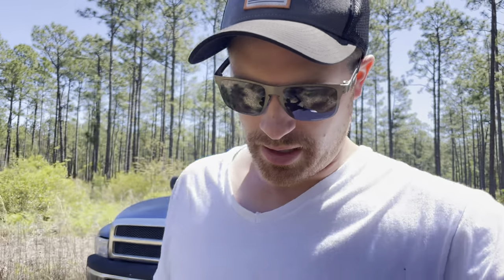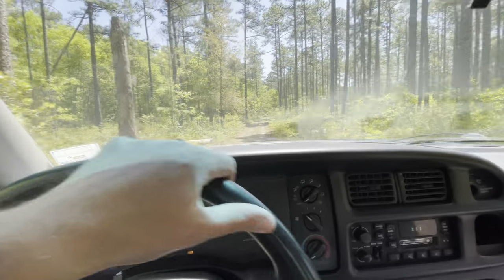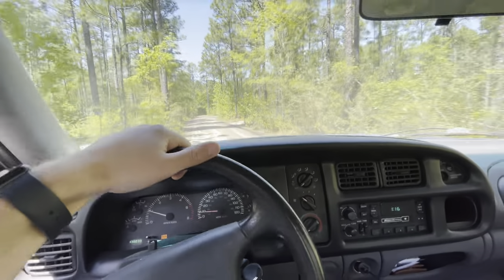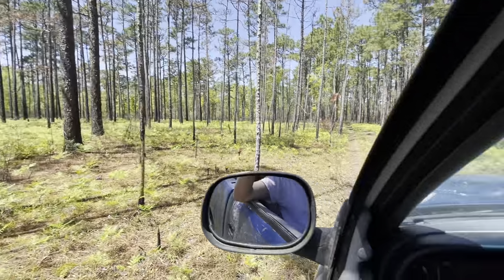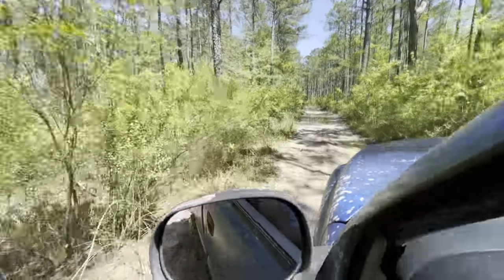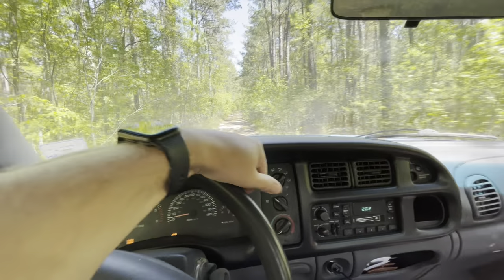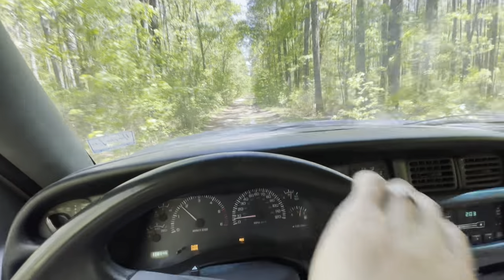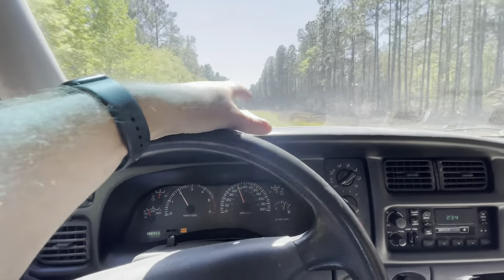Exploring a national forest with my budget restoration 2nd gen Dodge Ram 1500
My name is Austin, this is Mopar Garage, and we build cool stuff in here! Today we are finally back to some second Gen content. We’re taking my 1999 Dodge Ram 1500 build out and exploring Francis Marion National forest. Something a little different, let me know what you guys think of this type of content!

My Vehicles:

1999 Dodge Ram 1500 4x4 short bed standard cab 5 speed 5.2 (318) V8

1986 Dodge Daytona Turbo Z Carroll Shelby Edition

1973 Plymouth Satellite Plus

2019 Kia Optima LX FE